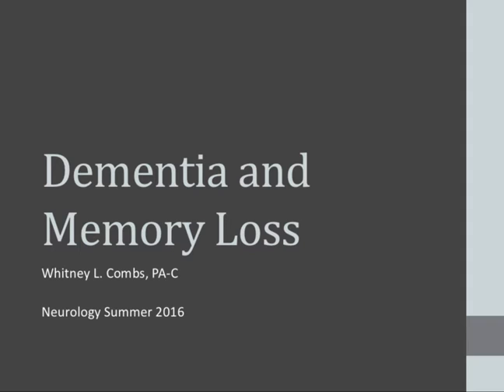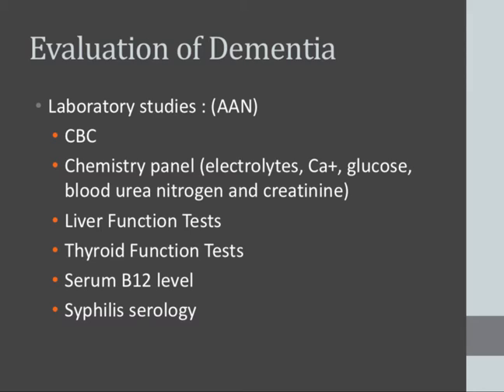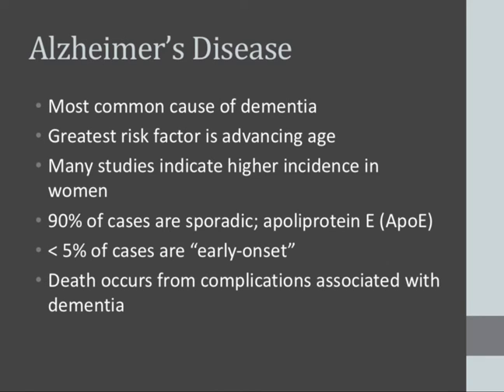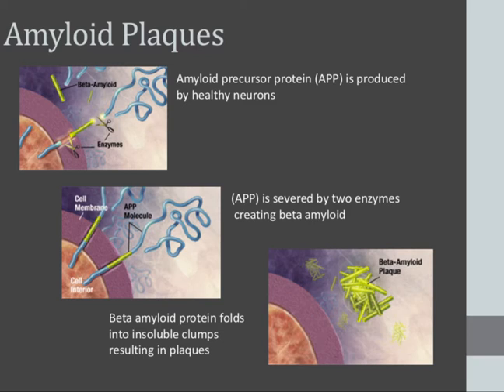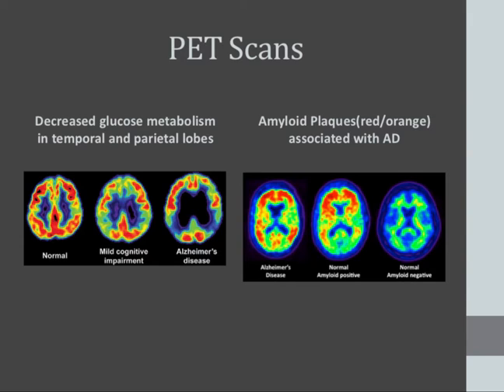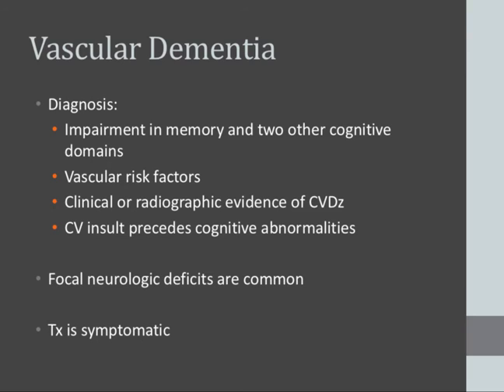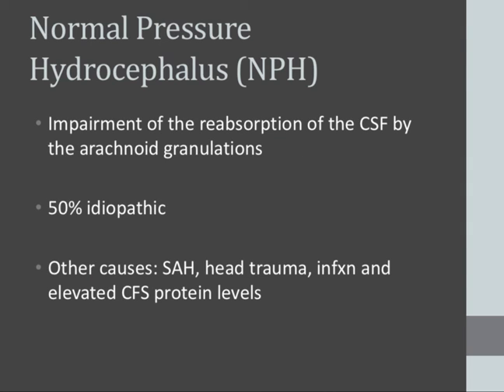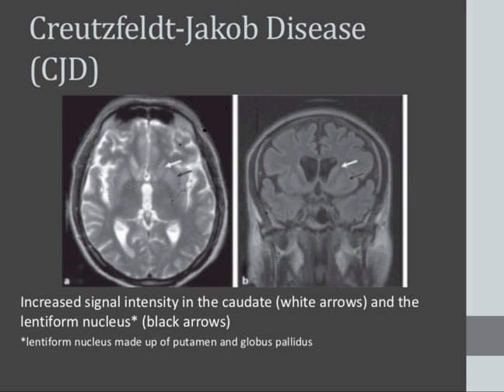Dementia and Memory Loss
Table of Contents:

00:00 - Dementia and Memory Loss
00:18 - Delirium
01:29 - Dementia
02:51 - Evaluation of Dementia
04:04 - Evaluation of Dementia
06:00 - Evaluation of Dementia
06:26 - Evaluation of Dementia
07:27 - Mental Status Examination
09:03 - Mental Status Examination
09:57 - Mini-Cog
11:59 - Etiologies of Dementia
12:29 - Alzheimer’s Disease
14:39 - Alzheimer’s Disease
15:52 - Alzheimer’s Disease
16:37 - Alzheimer’s Disease
18:02 - Amyloid Plaques
19:05 - Diagnostic Criteria*
20:36 - Diagnostic Criteria*
20:58 - Diagnostics on the Horizon
23:43 - PET Scans
25:44 - Alzheimer’s Disease
28:46 - Vascular dementias
29:19 - Vascular Dementia
30:59 - Lewy Body Dementia
31:51 - Lewy Body Dementia
33:26 - Frontotemporal Dementia
34:23 - Frontotemporal Dementia
35:02 - Normal Pressure Hydrocephalus (NPH)
36:21 - Normal Pressure Hydrocephalus (NPH)
36:49 - Normal pressure hydrocephalus (NPH)
37:42 - Parkinson’s Dementia
39:15 - Creutzfeldt-Jakob Disease (CJD)
41:18 - Creutzfeldt-Jakob Disease (CJD)
42:33 - Creutzfeldt-Jakob Disease (CJD)